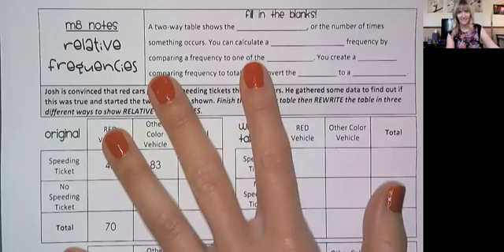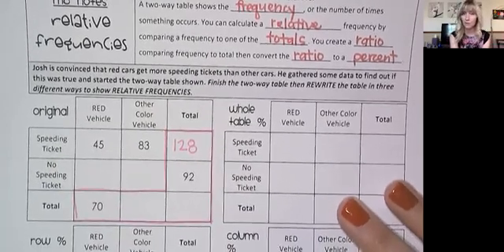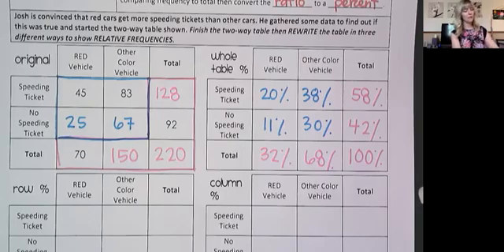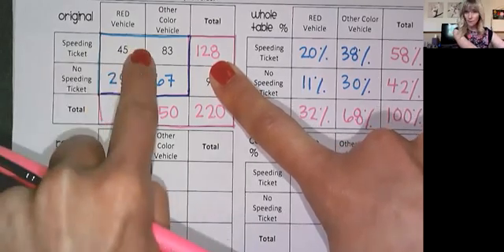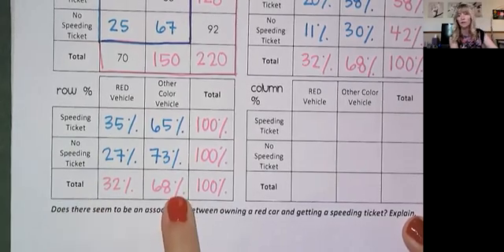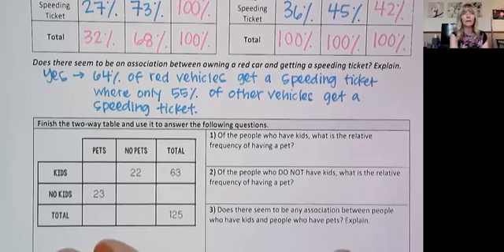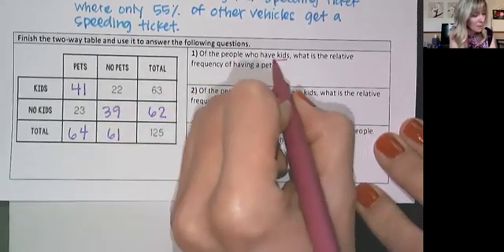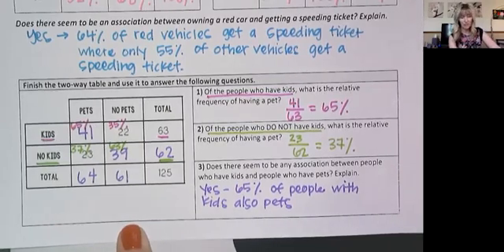109 Relative Frequencies